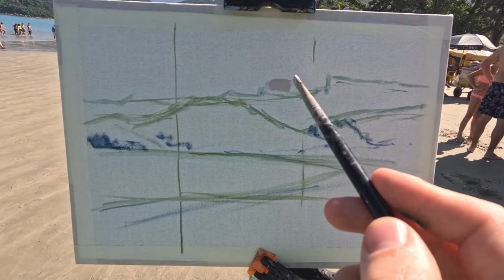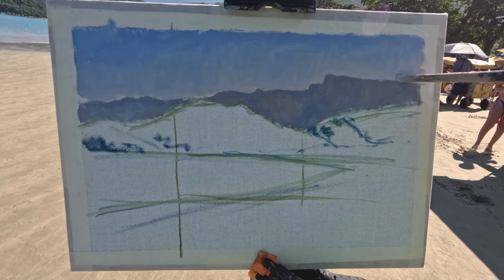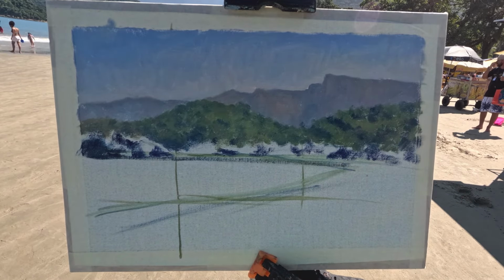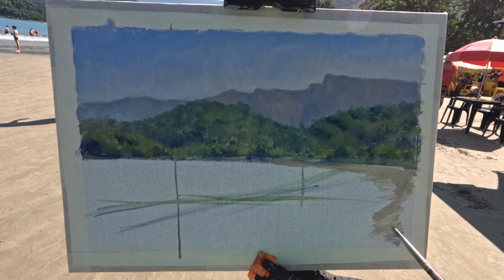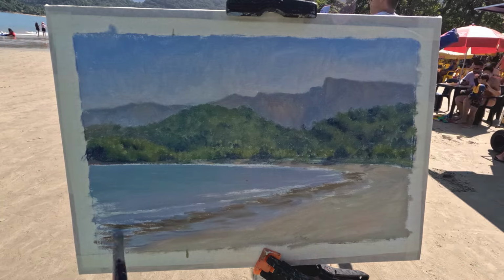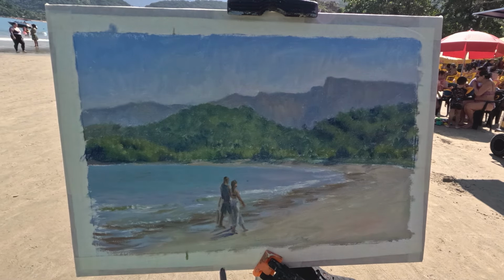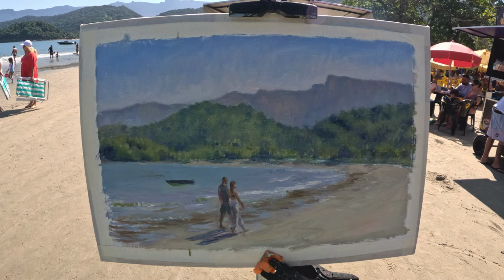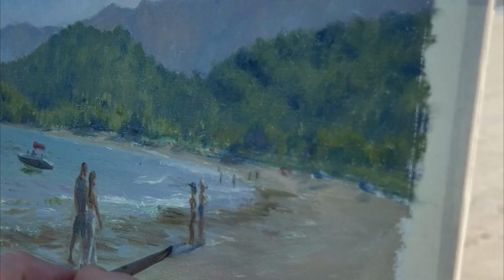Painting a Seascape in 'Praia do Lazaro' Ubatuba Brazil. Plein-Air Tutorial